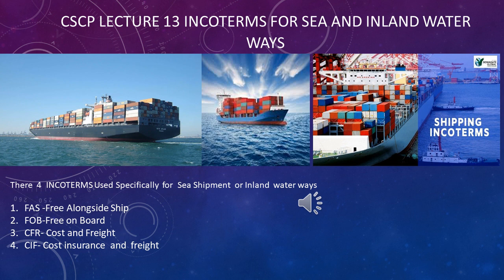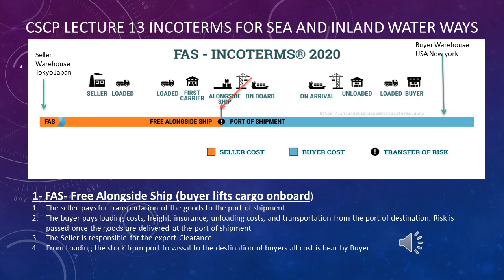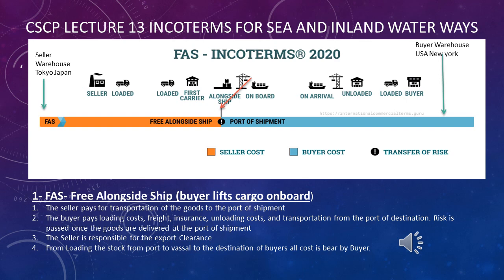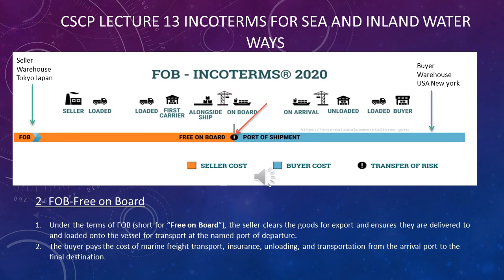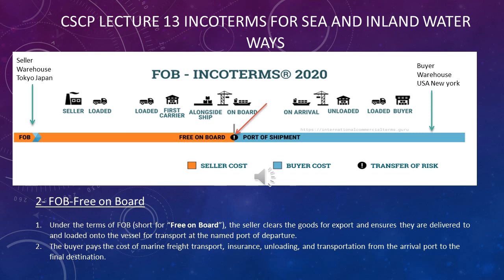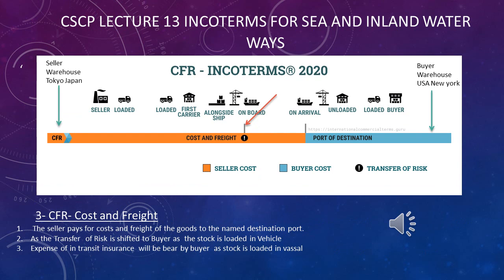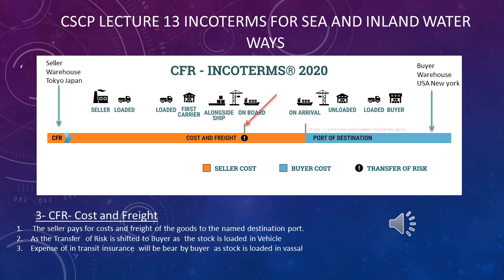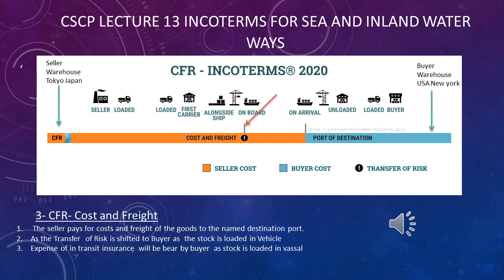Intercom for Sea Freight - CSCP lecture 13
Intercom for Trough Sea and Inland water